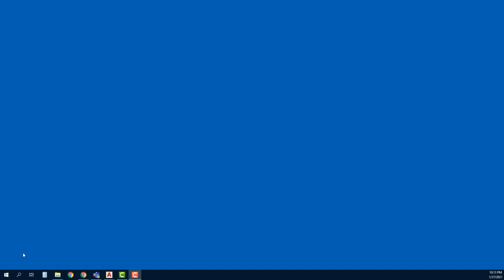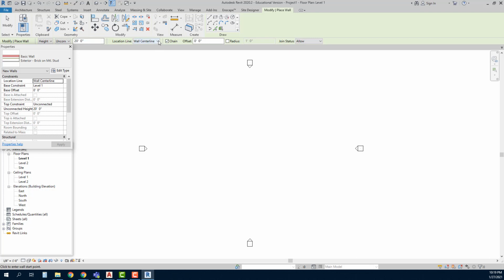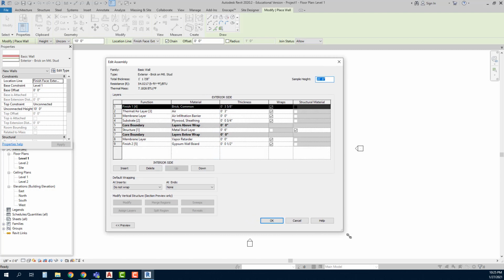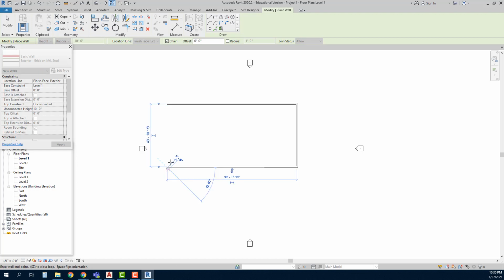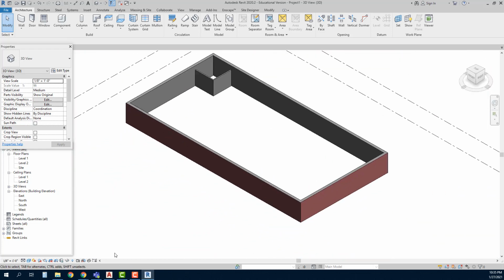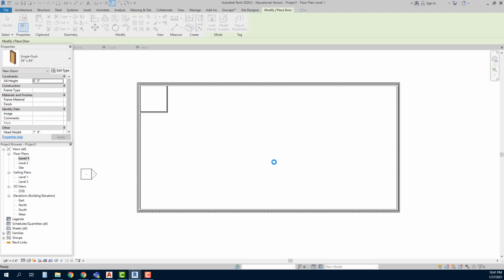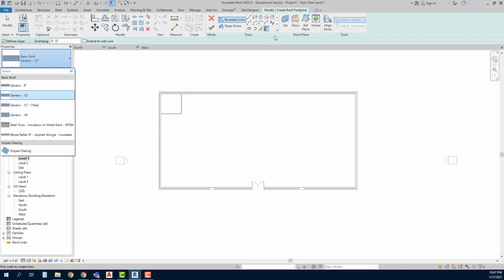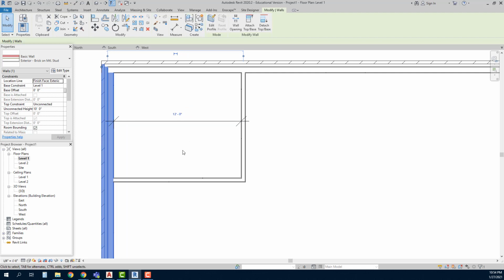Introduction to Revit Part 2